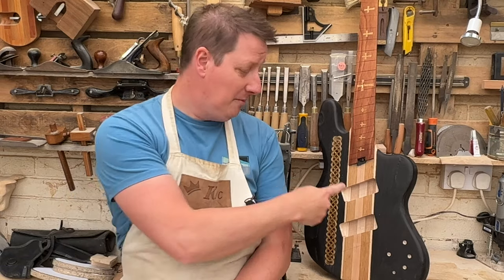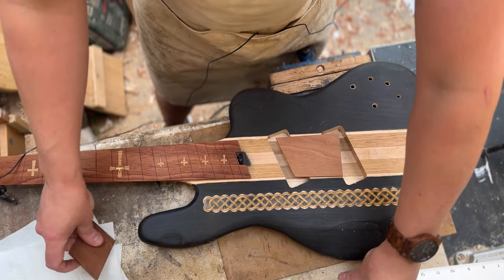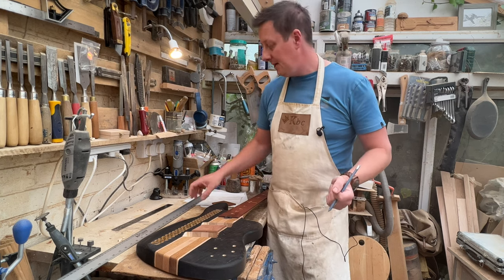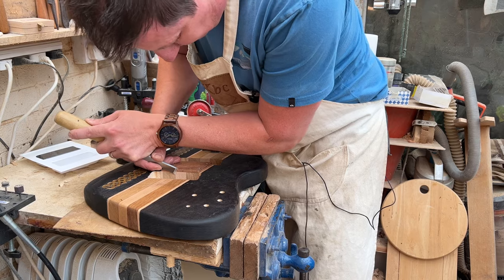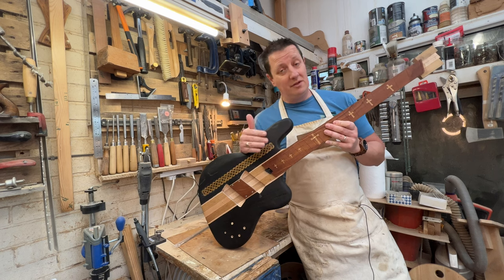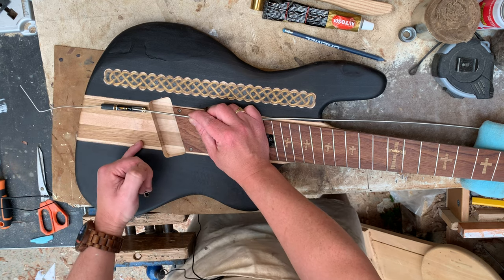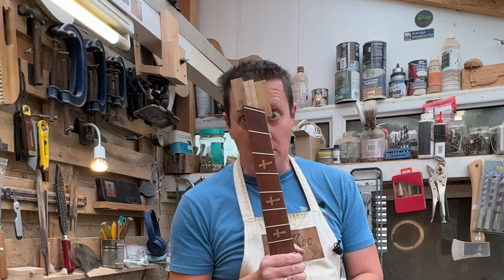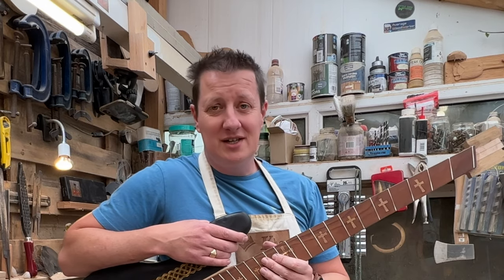Bass Ramps and Zero frets | Bass guitar build part 13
In this video I talk about Bass ramps. What are they and how do you make one for your bass?
I also talk about zero frets. Again what are they and why would you use a zero fret?

All the other fret are installed levelled and polished too! Busy day!

This is not my entry into this years Great Guitar Build Off 2022, that will happen after this custom build is finished!

0:00 intro
0:38 what is a Bass ramp
1:17 How to make a Bass ramp
5:35 Can you try a Bass ramp?
6:15 narrow frets for bass guitars?
8:12 what’s a Zero fret?
9:16 how big should a zero fret be?

Cordless dremel.

Von Haus router
Hammerhead router